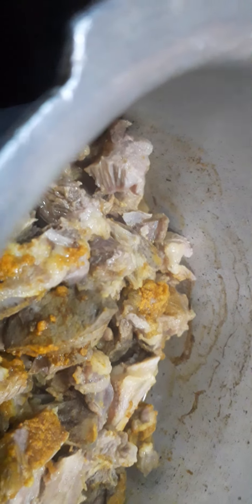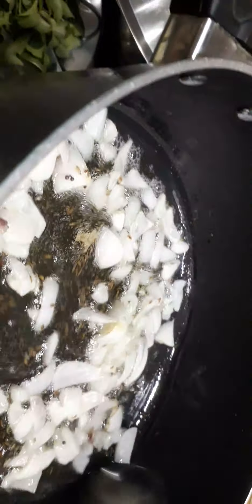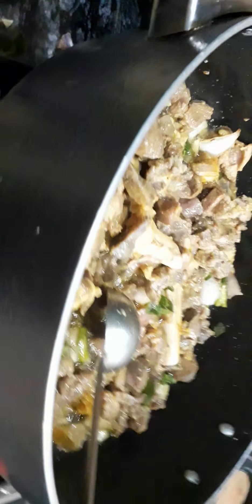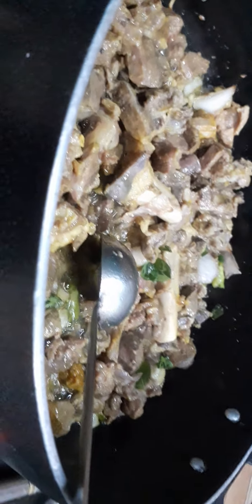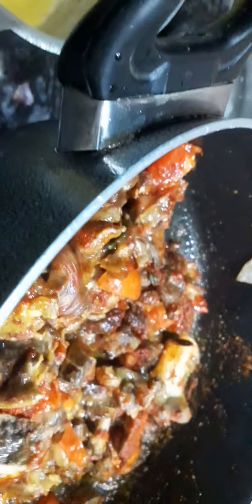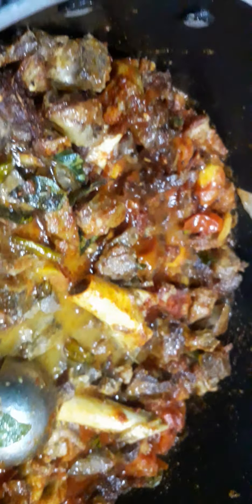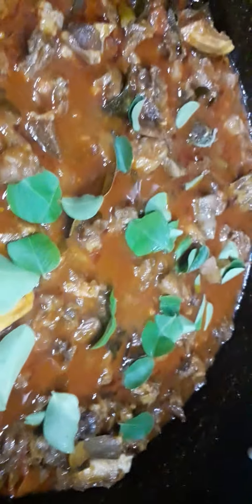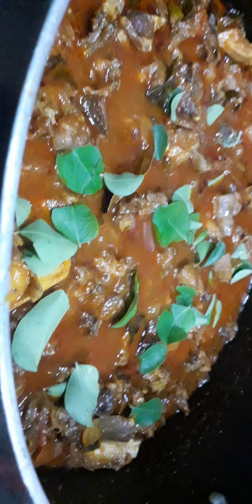mutton curry simple and easy way